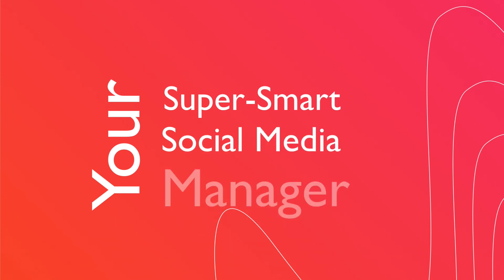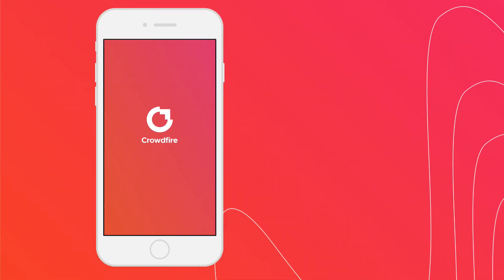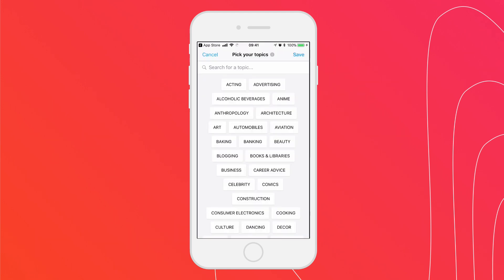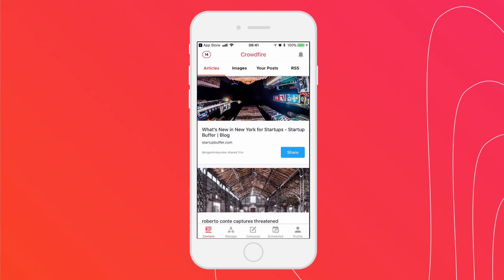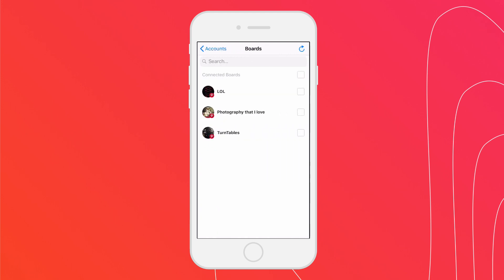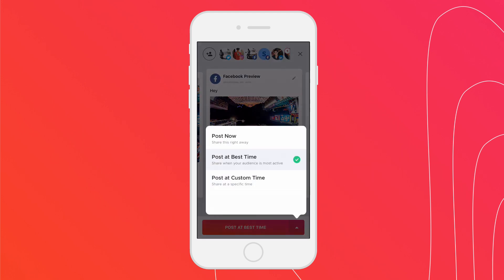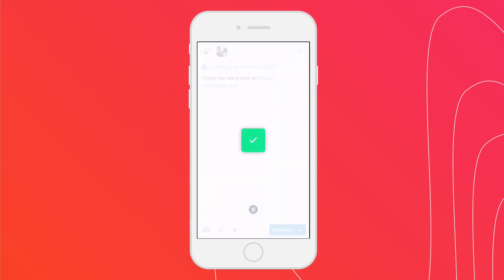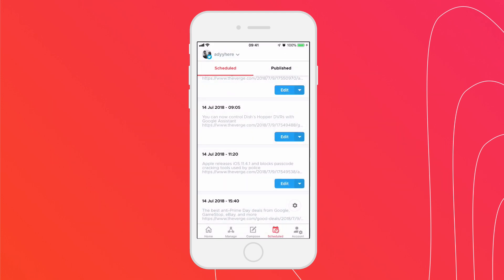Getting Started with Crowdfire: Quick Walk-through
Crowdfire is the super smart Social Media Manager that's helping you grow online everyday. Save tons of time by managing all your social accounts from one place. Let Crowdfire do the hard work of finding and sharing content, so you have more time to focus on things you do best!

Crowdfire works with Facebook, Instagram, YouTube, Twitter, Pinterest, LinkedIn, Wordpress, Etsy, Shopify, Medium, 500px, Vimeo and many more platforms.